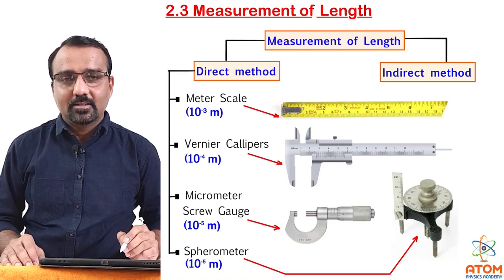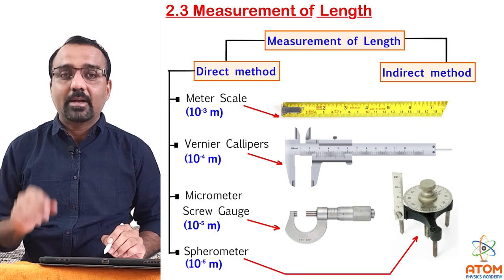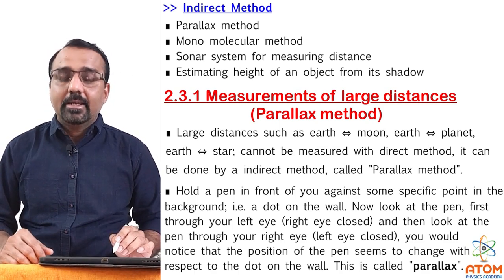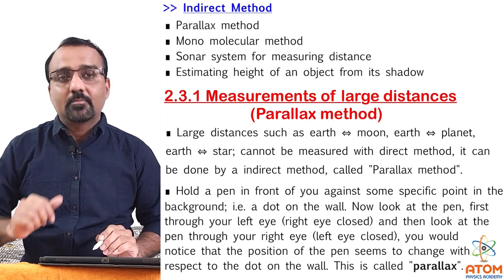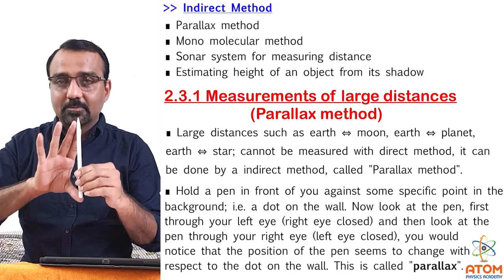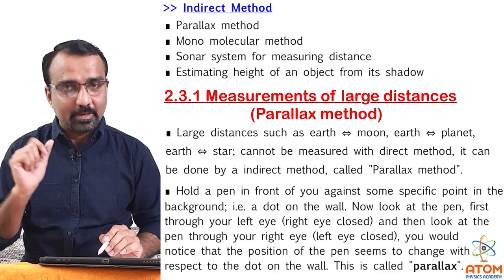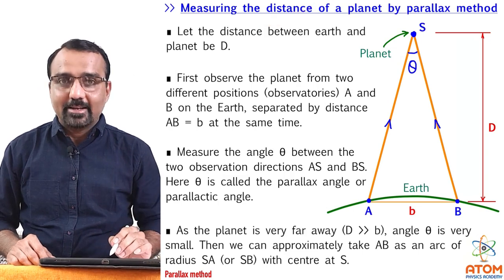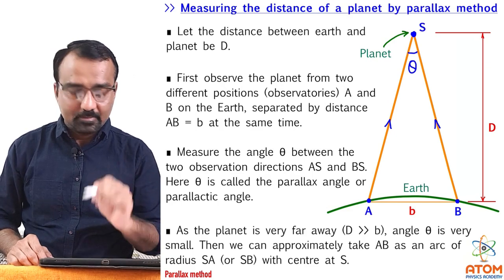Measurement of Length || Ch 02 Units and Measurement || Std 11 Physics || NCERT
Physics by Baldaniasir. Detailed Video lecture for the topic 2.3 "Measurement of Length" and topic 2.3.1 "Measurement of Large Distance" or "Parallax Method" of the Chapter 2 "Units and Measurement" of Std 11 Physics. Conceptual explanation of all the theories, examples and exercises. Complete coverage of all the points with images and animations. Enriched content for NCERT, NEET & JEE preparation.